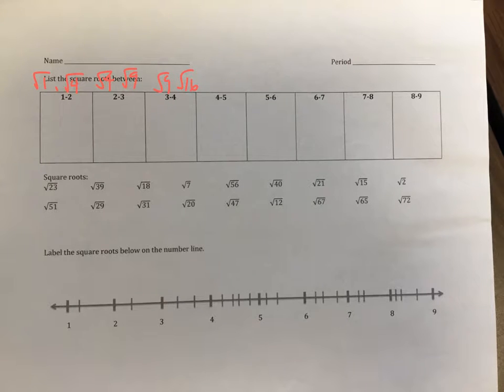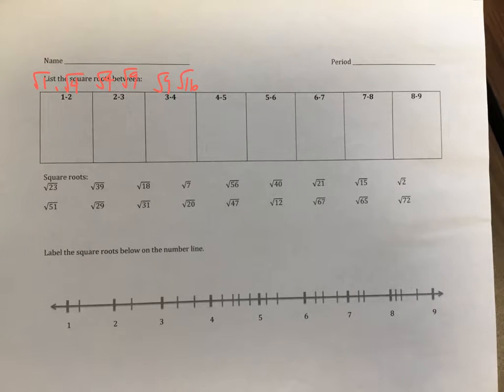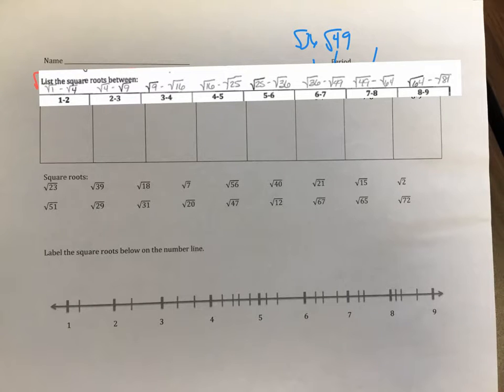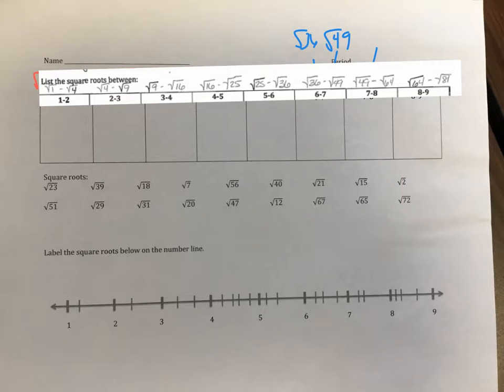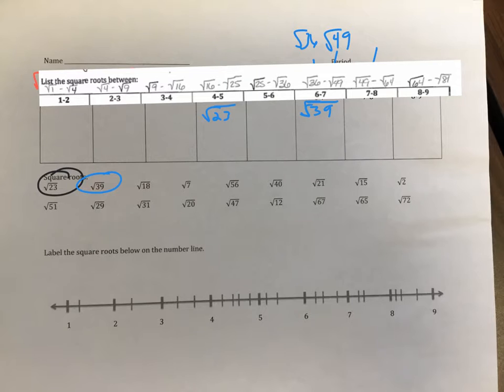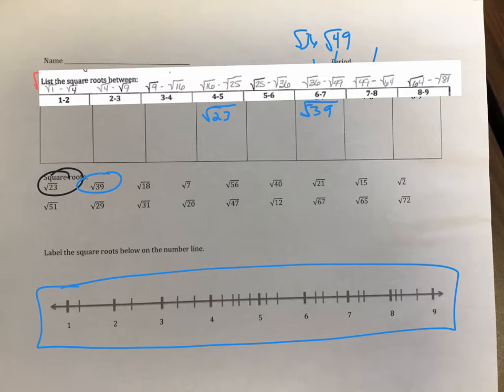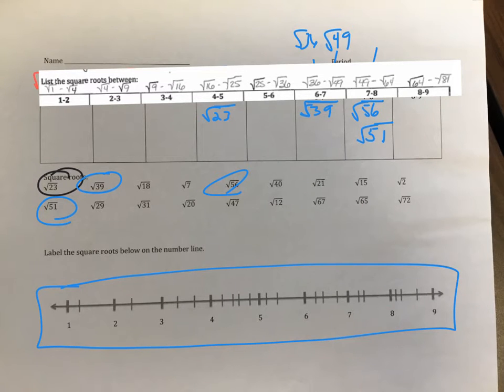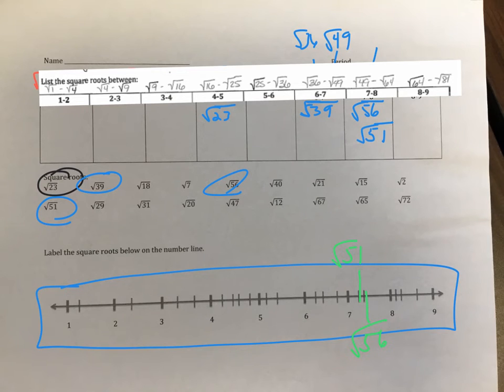explain square roots homework